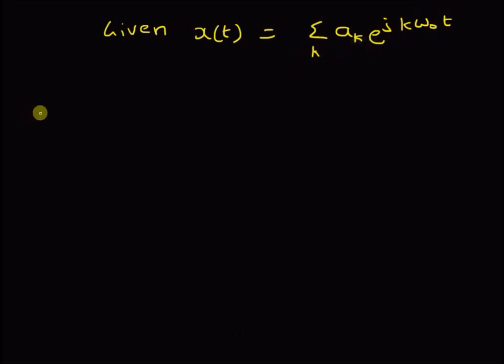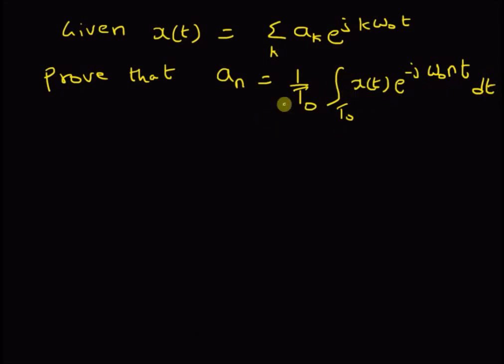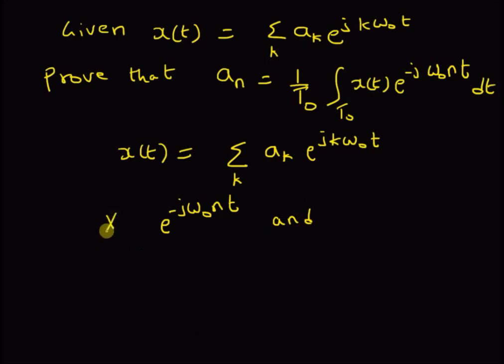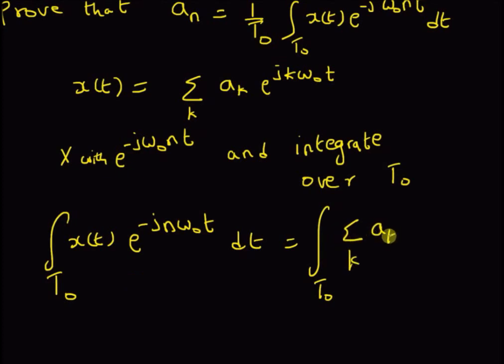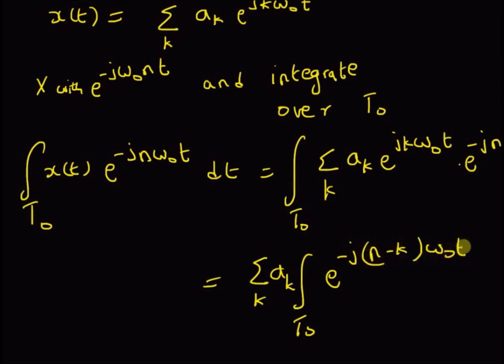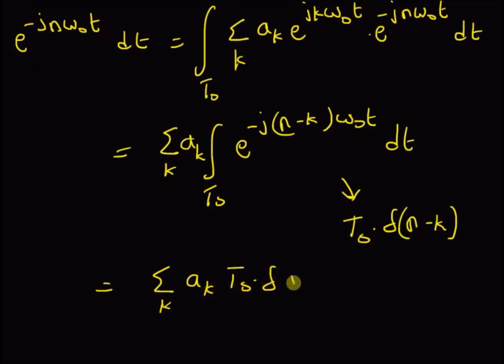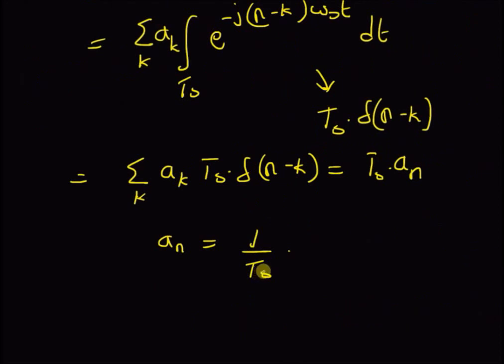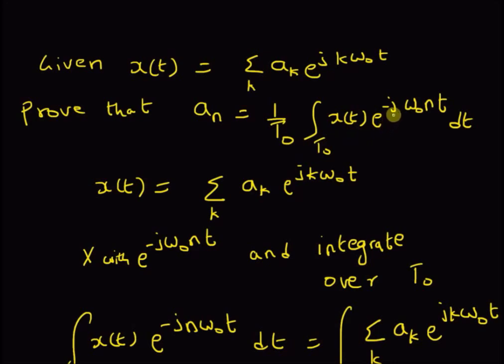Derivation of Fourier Coefficients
DT Fourier series coefficients derivation